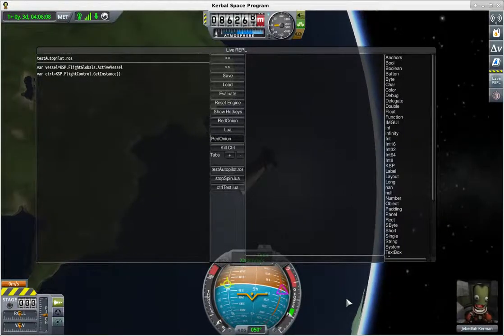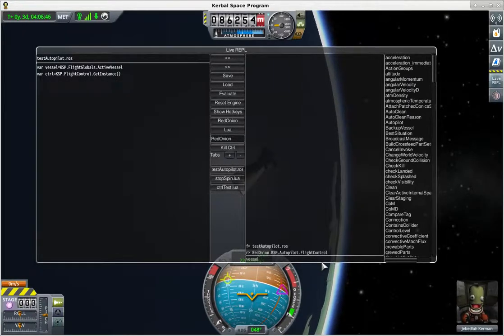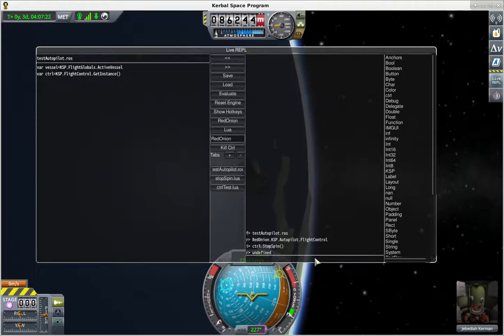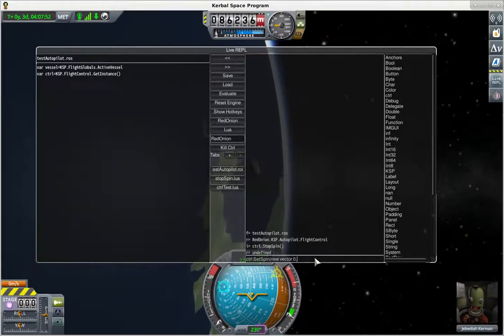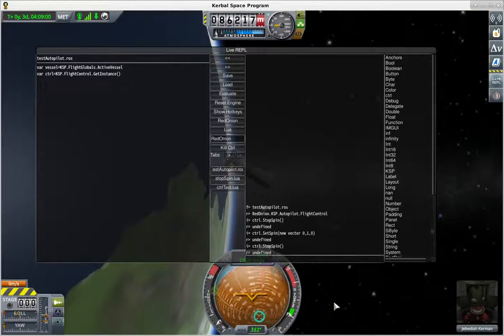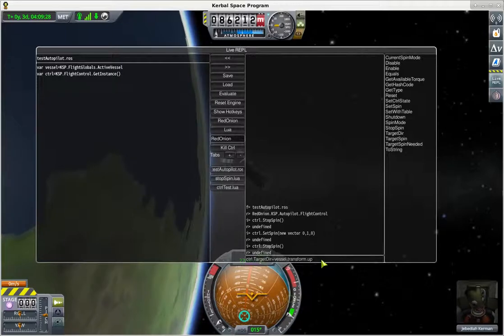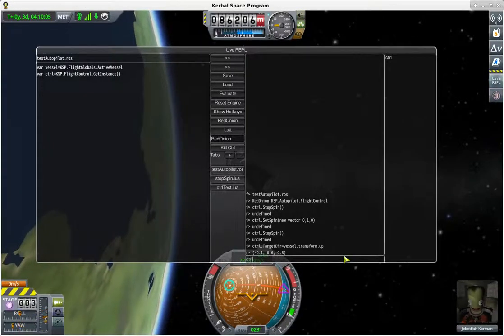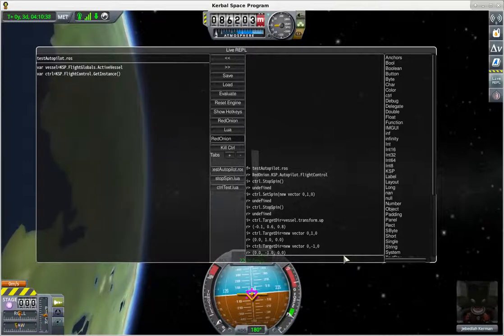RedOnion and Autopilot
Some information about the RedOnion scripting language and the Autopilot.